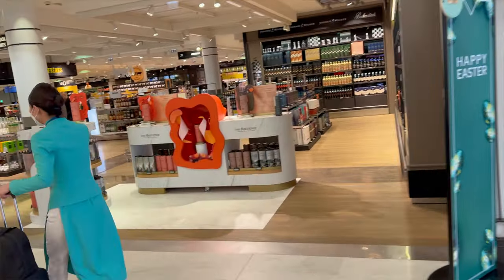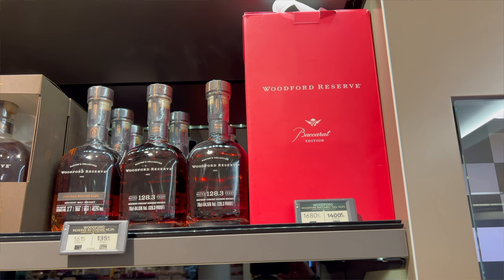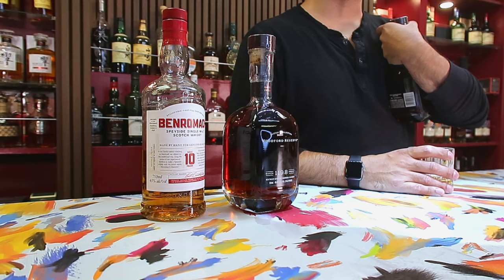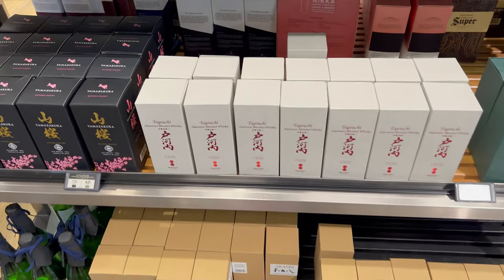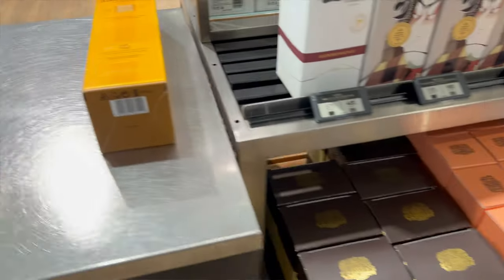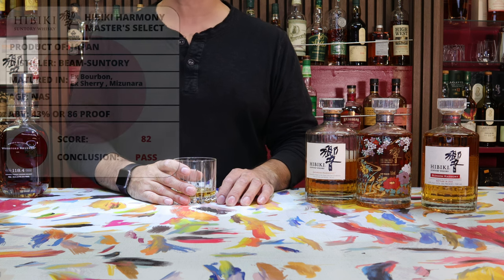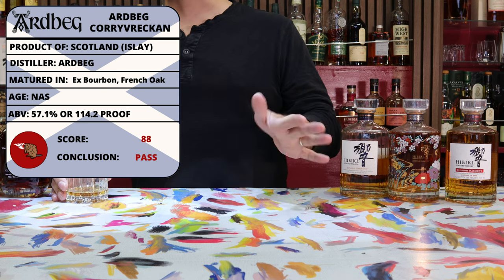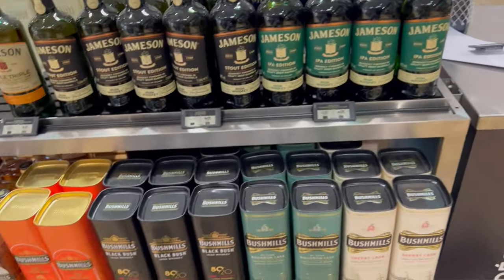Whiskey Wanders - Paris CDG Duty Free - Woodford Batch Proof 128.3, Hibiki Harmony Master Select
Whiskey Wanders - Paris CDG Duty Free - Woodford Batch Proof 128.3,   Hibiki Harmony Master Select, Ardbeg Corryvreckan

Today we are doing wonder in the Charles De Gaul airport at Paris, where we see an amazing  bourbon from Woodford Reserve from 2021,  a Japanese Whiskey Hibiki Harmony Master Select, and a great bottle from Ardbeg